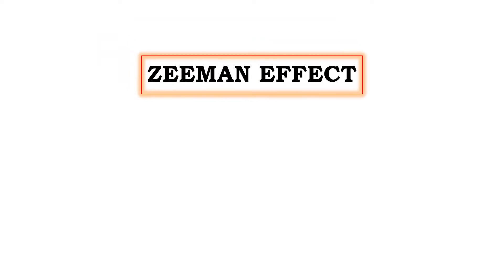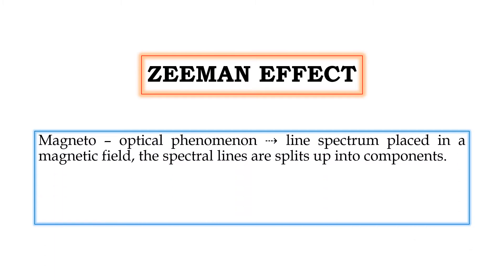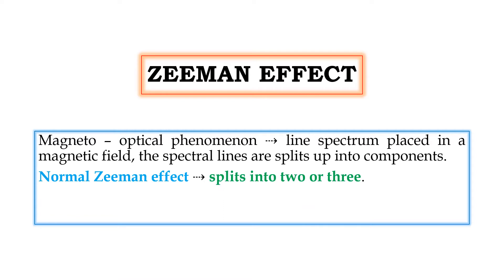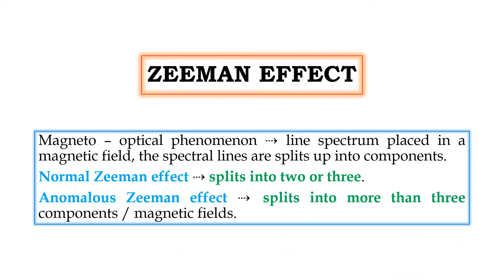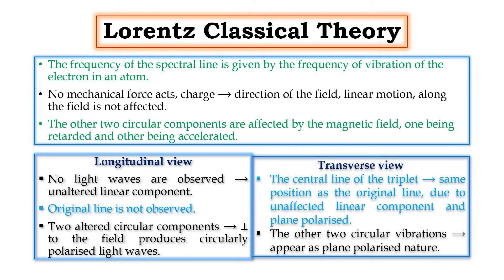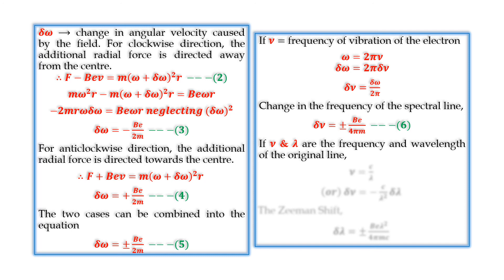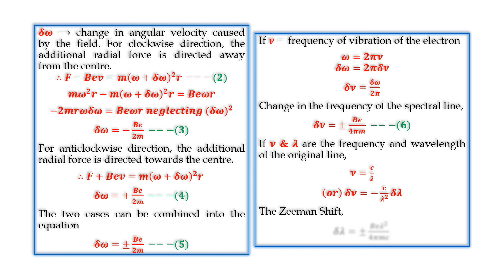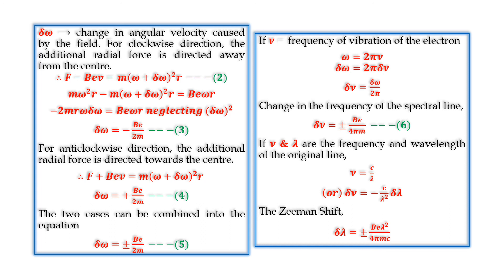SJCTNC - PH506S - ATOMIC PHYSICS - UNIT III - ZEEMAN EFFECT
In this session, discuss about the Zeeman Effect.